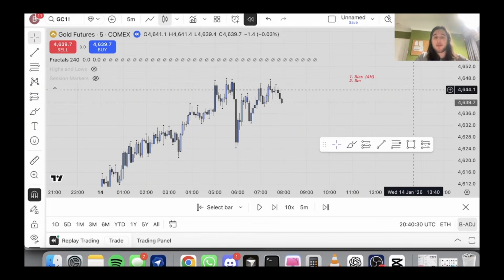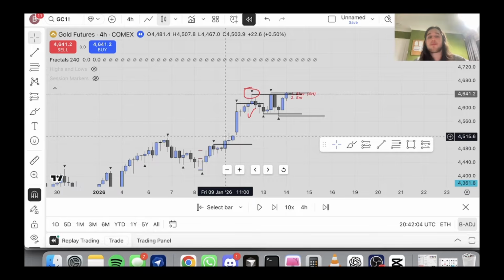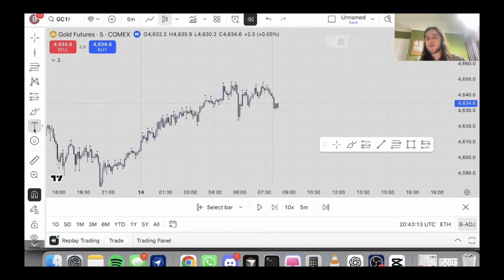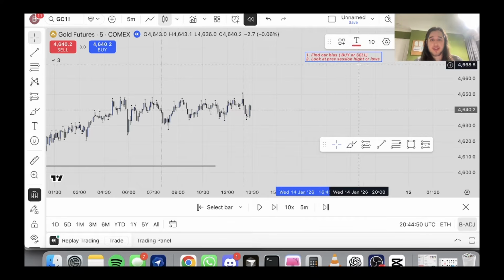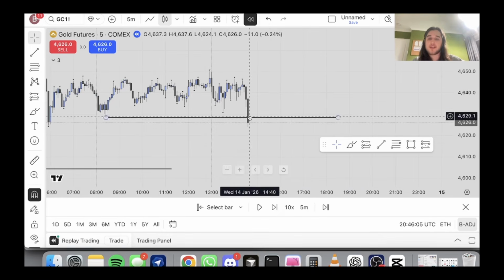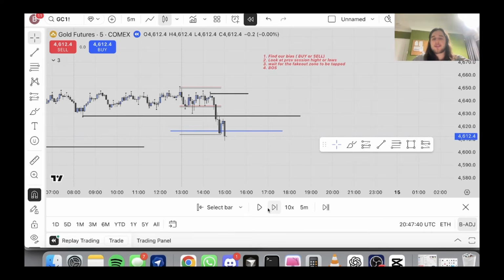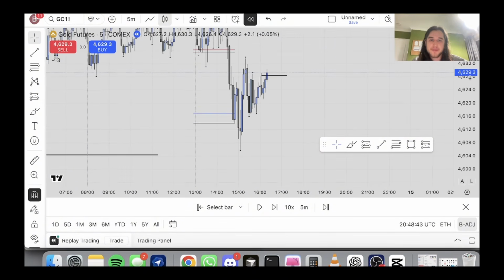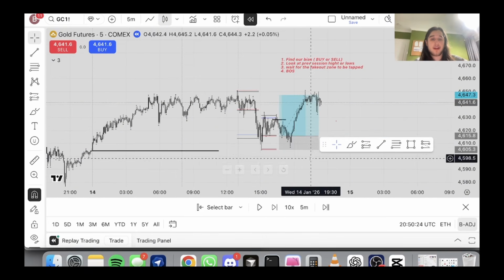The Easiest Profitable Trading Strategy (FULL BREAKDOWN)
Today I teach you boys the strategy that allowed me to pass 2x 50k topstep accounts and a 10k acg account in 1-2 months.